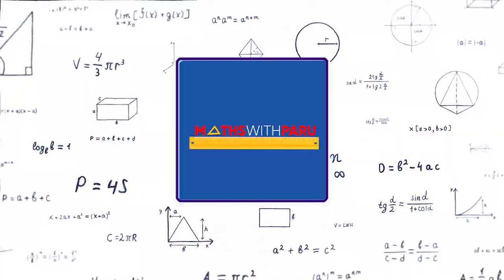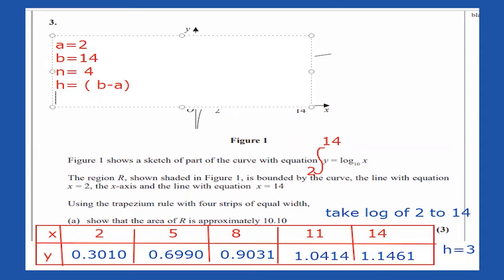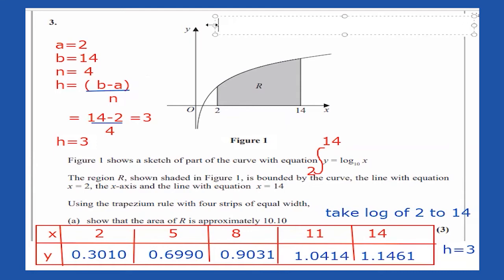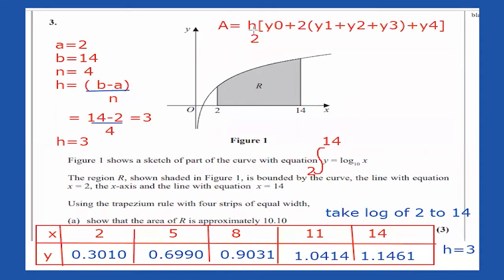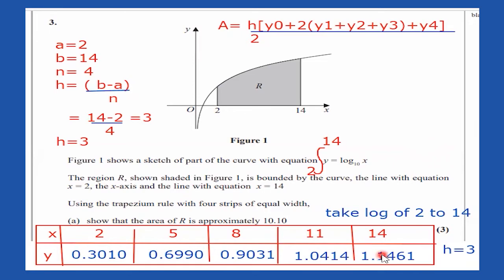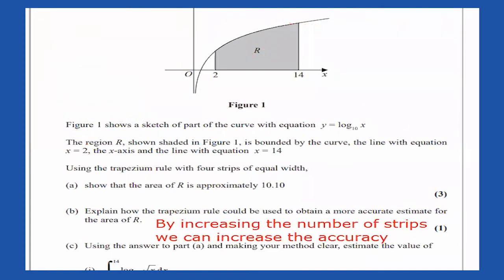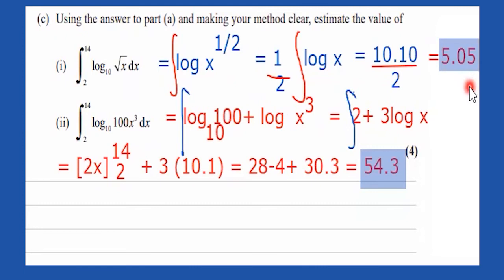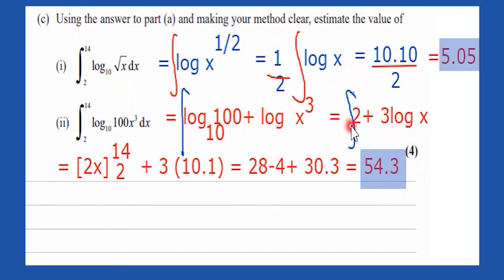Pearson Edexcel | International Advanced Level | Pure Mathematics P2 | Q3 |Nov 2021| Trapezium Rules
This video is a revising of answers for Question 3 of Pearson Edexcel International A Level Pure Maths November 2021 paper based on Rules of Trapezium  (Trapezium Rules). The aim of the video is to help students revise, train, and refresh their minds as they prepare for their final exams. By going through this series of videos they are able to successfully revise all the papers and their doubts on questions.